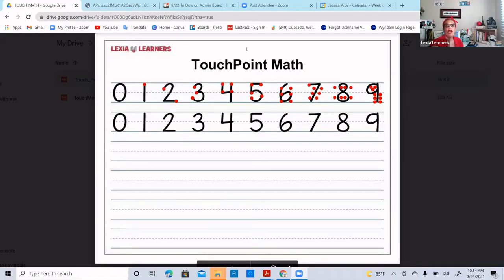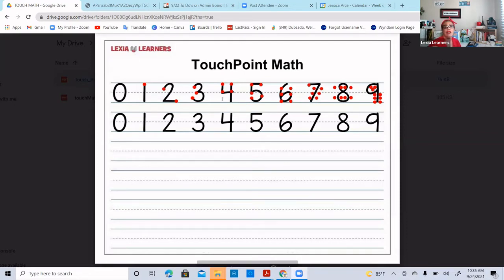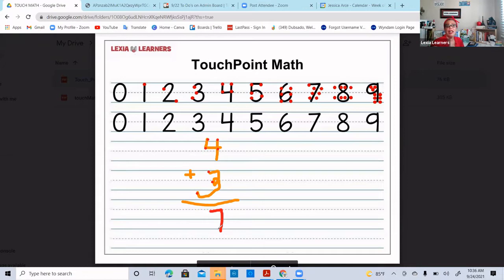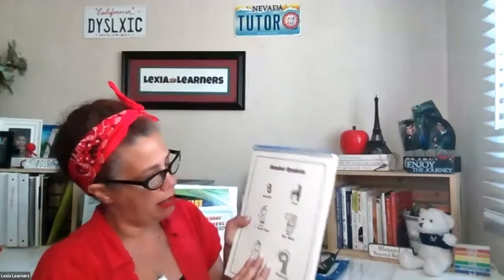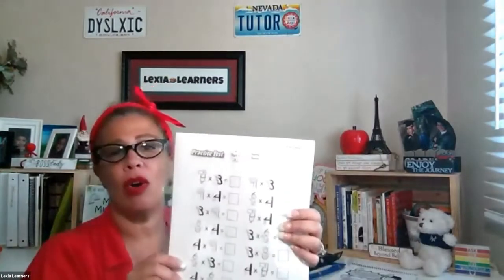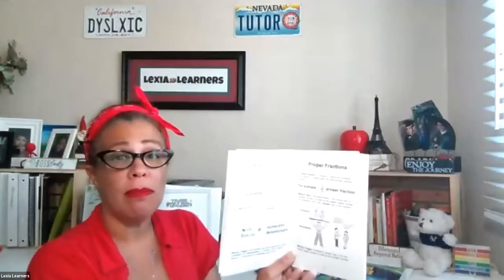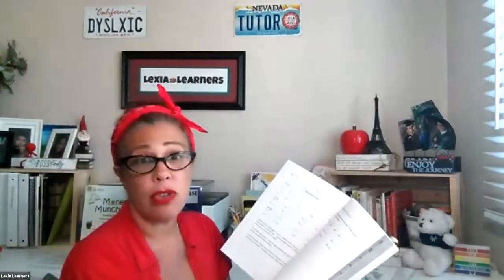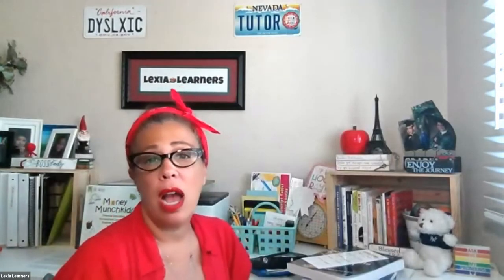Recommended Math Programs for Dyslexic Learners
Watch this video to find out the highly recommended and effective math programs for homeschooling your dyslexic child.
Jess Arce, America's Dyslexia Expert, personally used these programs and she can definitely vouch for them.

Schedule a FREE Consult with America's Dyslexia Expert: 3DLearningExperts.com/consult